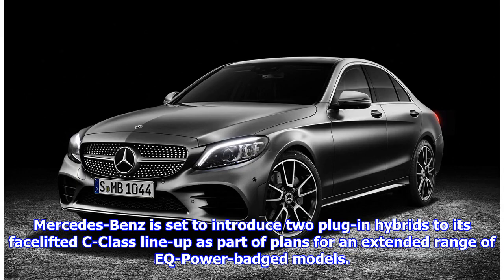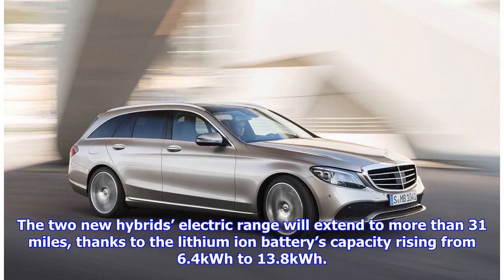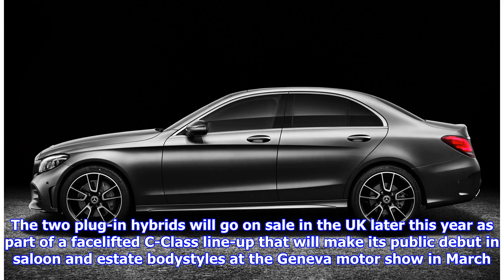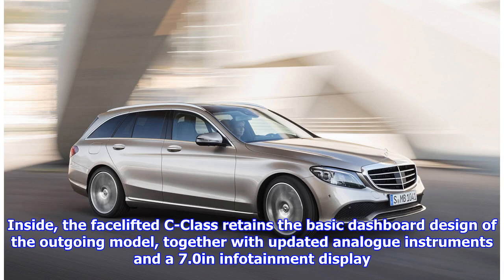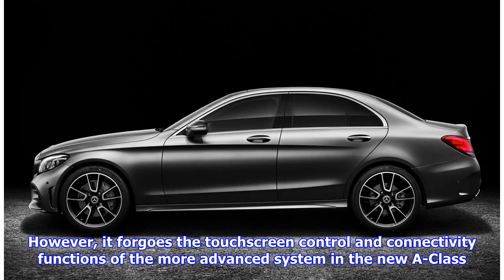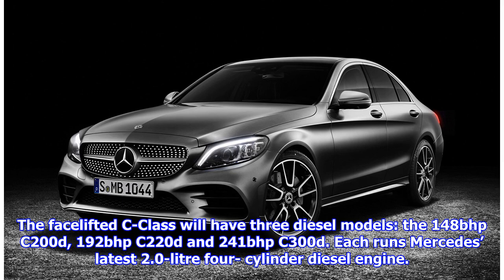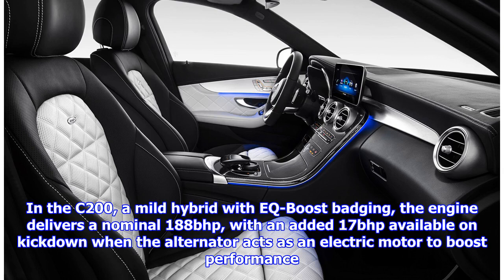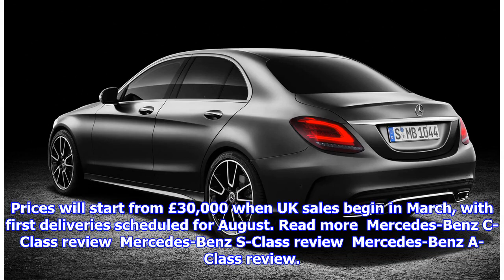2018 Mercedes-Benz C-Class introduces EQ Power hybrid tech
2018 Mercedes-Benz C-Class introduces EQ Power hybrid tech
Mercedes-Benz is set to introduce two plug-in hybrids to its facelifted C-Class line-up as part of plans for an extended range of EQ-Power-badged models. The electrified drivetrains are based around a new hybrid system. It operates in combination with a four-cylinder petrol engine in the new C300e and a four-cylinder diesel engine in the C300de. The new EQ-Power system increases the output of the electric motor by 40bhp over that used by the existing four-year-old 300h to 120bhp. The two new hybrids’ electric range will extend to more than 31 miles, thanks to the lithium ion battery’s capacity rising from 6.4kWh to 13.8kWh. Mercedes is remaining tight-lipped about the combined system outputs for the new C300e and C300de. However, the C330e’s turbo 2.0-litre engine is claimed to deliver 208bhp and the C300de’s turbo 2.0-litre engine 191bhp. The two plug-in hybrids will go on sale in the UK later this year as part of a facelifted C-Class line-up that will make its public debut in saloon ...